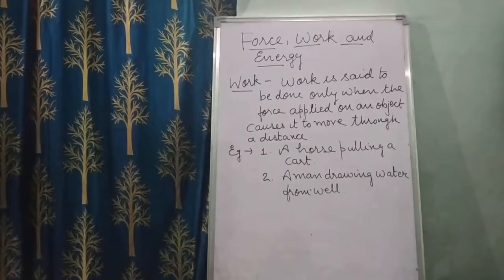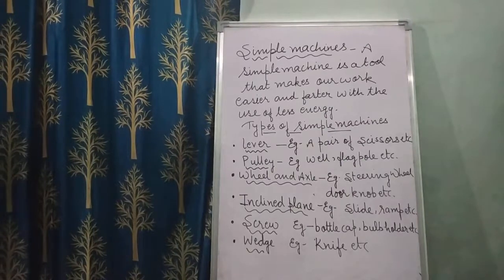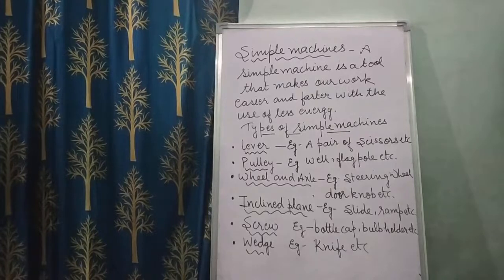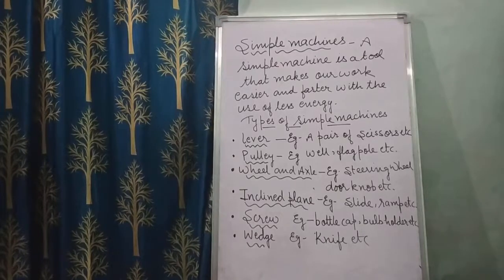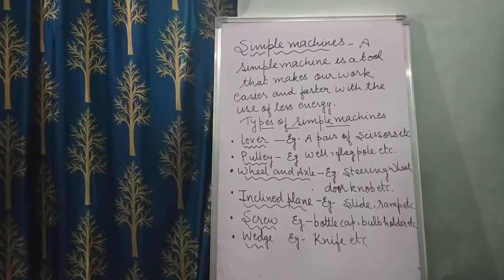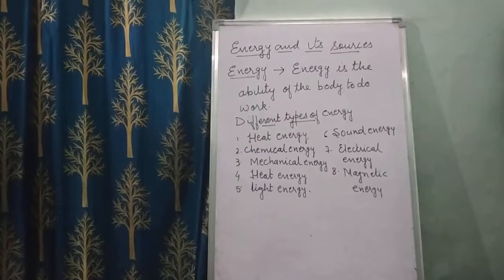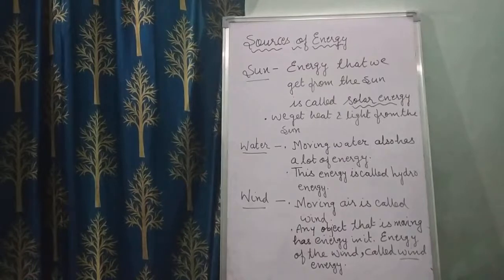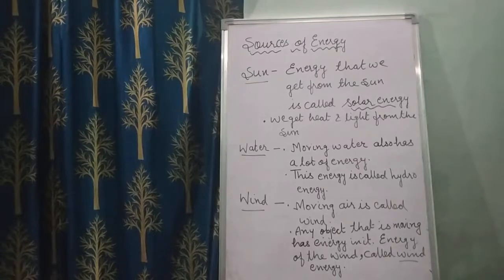Force , Work and Energy (4-D) PSR